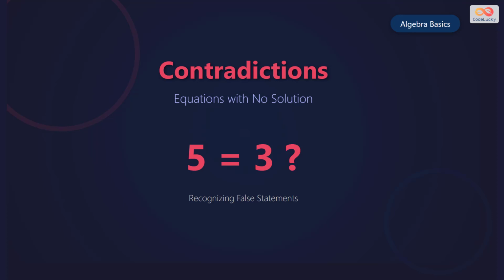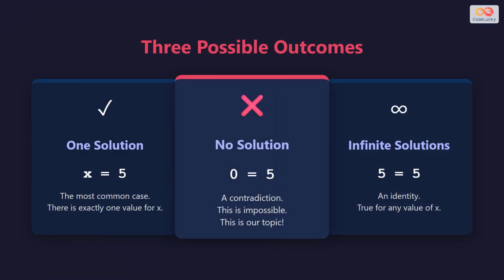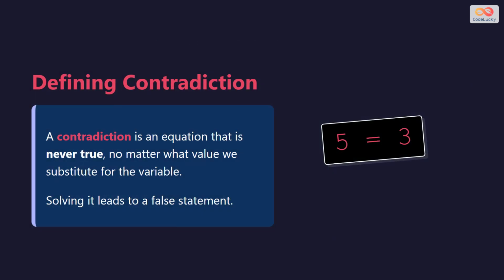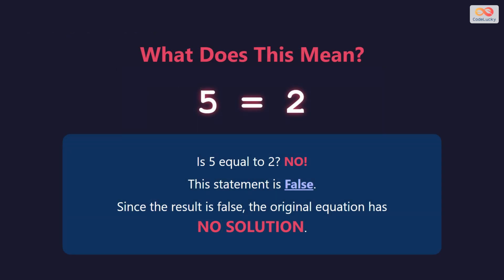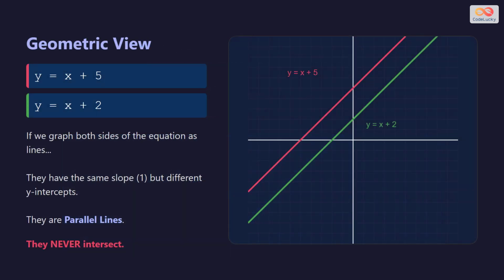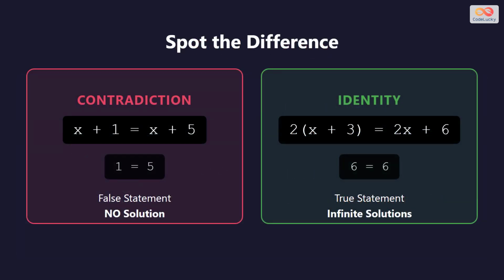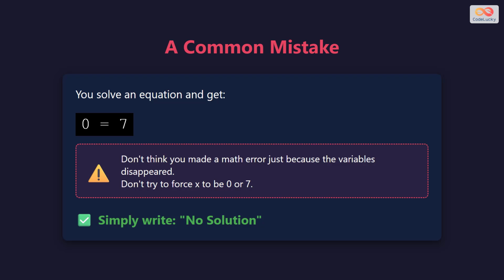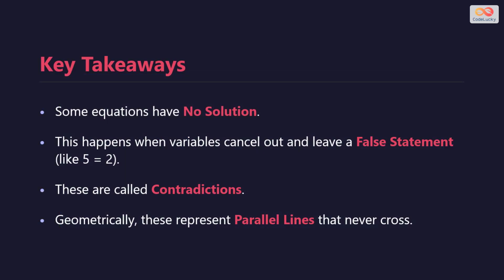When Math Breaks: Equations with No Solution (Contradictions) 🚫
Have you ever diligently solved an algebraic equation, step-by-step, only to end up with a confusing and impossible result like 5 = 2 or 0 = 7? Don't panic! You haven't necessarily made a mistake. You have likely encountered a mathematical concept known as a Contradiction.

In this beginner-friendly algebra lesson, we dive deep into linear equations that have absolutely No Solution. We will break down exactly why this happens and what it means for your variables. You will learn how to distinguish between equations with One Solution, Infinite Solutions (Identity), and No Solution (Contradiction).

We also explore the geometric interpretation of these problems, revealing how they represent parallel lines that never intersect on a graph. 📉

By the end of this video, you will be able to confidently recognize false statements and understand the logic behind them using real-world analogies like runners on a track. Stop letting these "impossible" equations trick you on your next math test! Master the concept of contradictions today. 🎓

Chapters:
00:00 - Title Slide
00:17 - What is an Equation?
00:36 - Three Possible Outcomes
00:55 - Defining Contradiction
01:09 - Step-by-Step Example
01:29 - Analyzing the Result
01:50 - Geometric Interpretation
02:12 - Real World Analogy
02:32 - Contradiction vs Identity
02:53 - Common Pitfalls
03:10 - Practice Problem
03:27 - Summary
03:45 - Outro